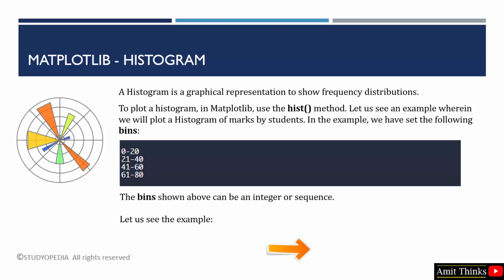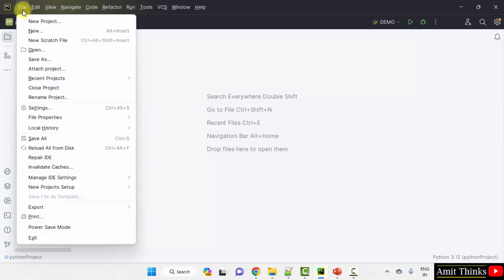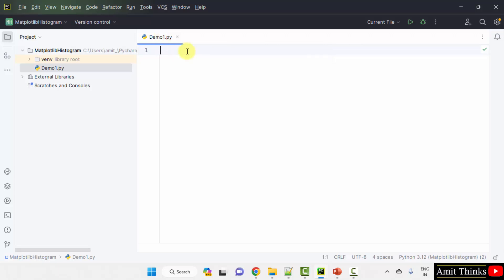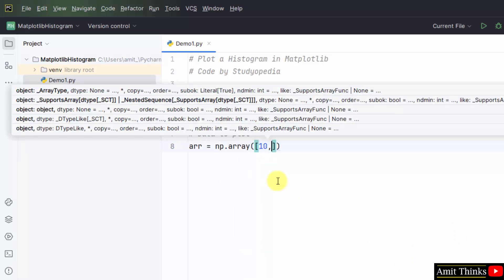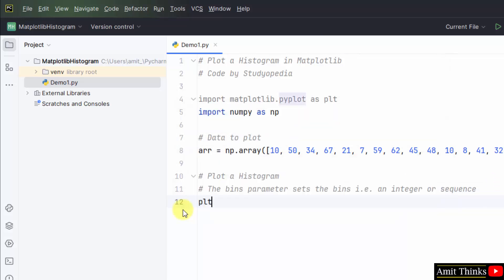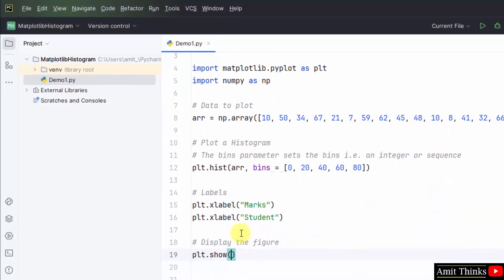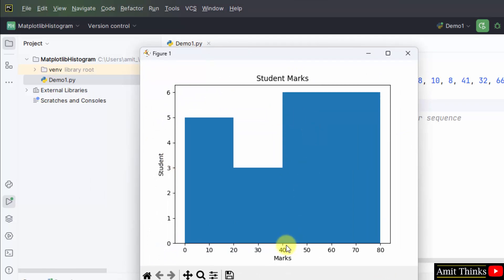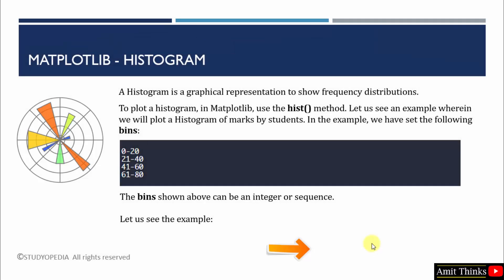15. How to Plot a Histogram in Matplotlib | Python Matplotlib Tutorial for Beginners | Amit Thinks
In this lesson, learn to plot a Histogram. Histogram is a graphical representation to show frequency distributions. To plot a histogram, in Matplotlib, use the hist() method.